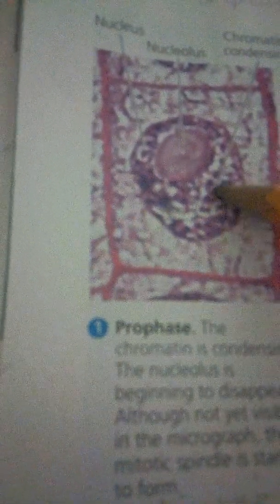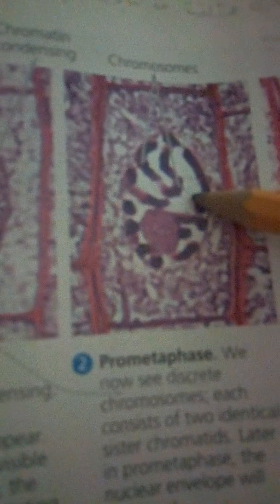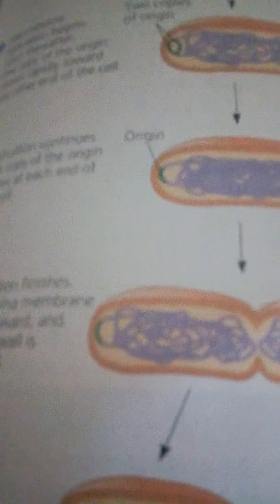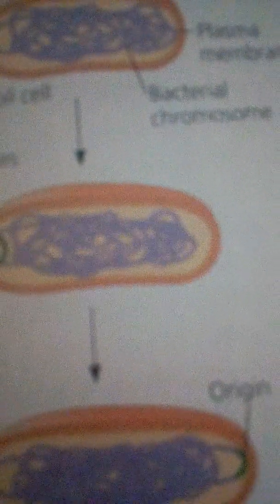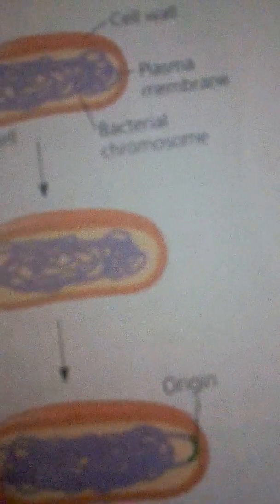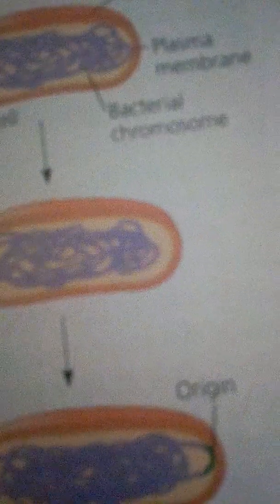biology (cytokinesis, binary fission)